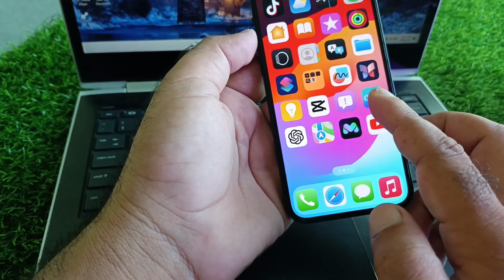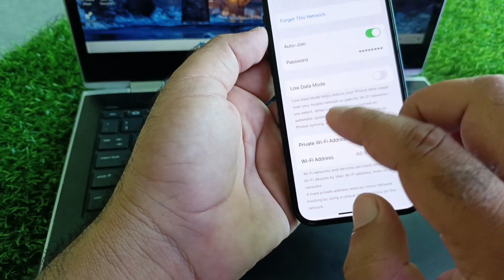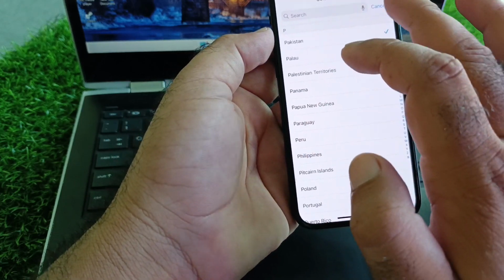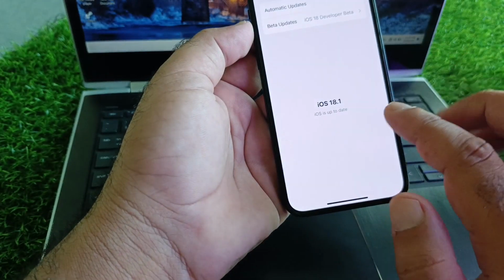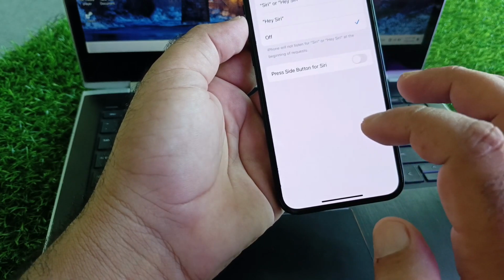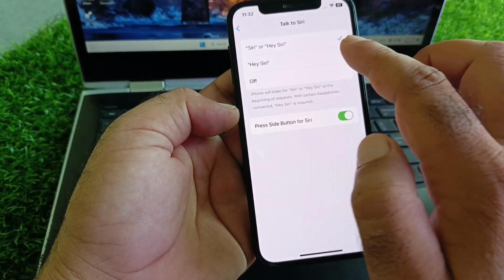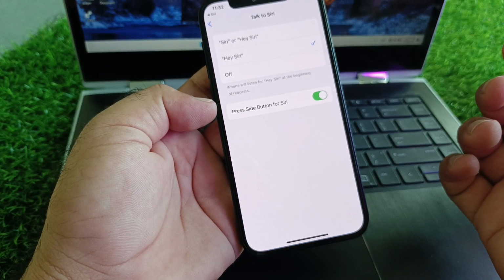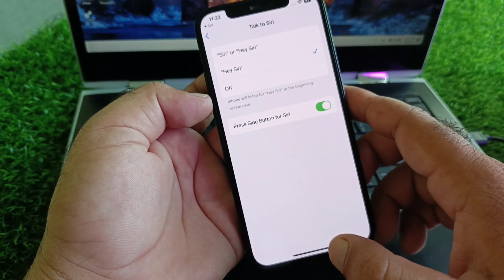Siri 2.0 - How To Install Latest Siri 2.0 in iPhone or iPad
"Discover how to install the latest Siri 2.0 on your iPhone or iPad! In this video, I'll guide you through the steps to download and set up the updated Siri version, which brings exciting new features and improvements to enhance your voice assistant experience. Make your iPhone or iPad even smarter with Siri 2.0!"

how to get siri 2.0
how to get siri 2.0 on iphone
how to get siri 2.0 without computer
how to get siri 2.0 ios 18 beta 2
how to get siri 2.0 ui on ios 18
how to get siri 2.0 animation
how to get siri 2.0 ios 18 beta 3
how to get siri 2.0 ios 18.1 beta 4